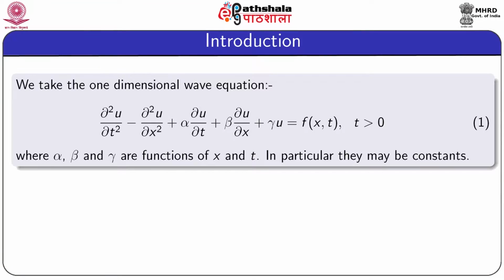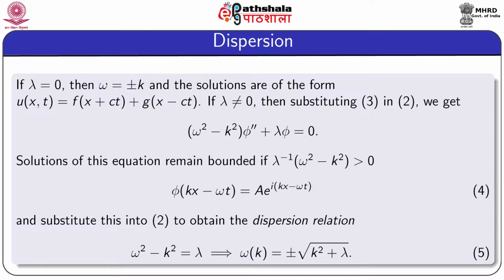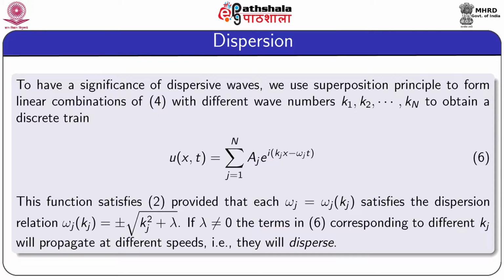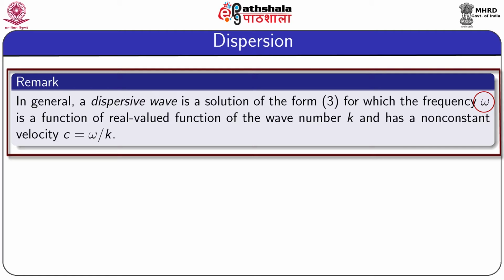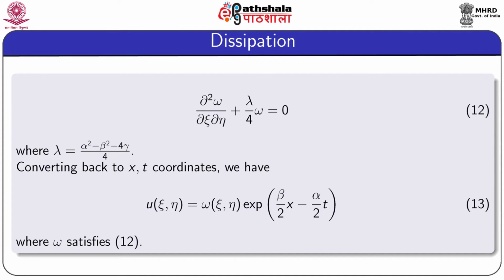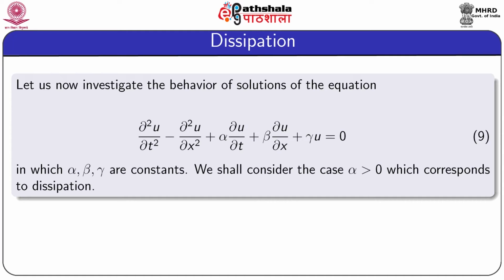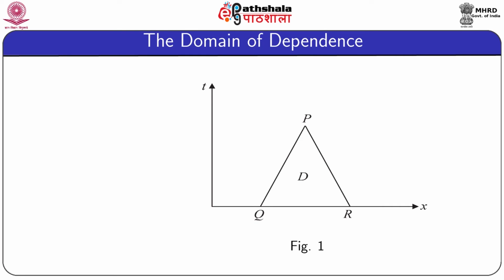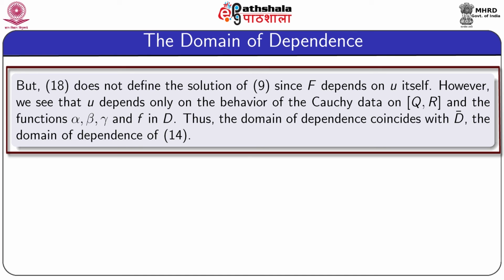Dispersion and dissipation (Maths)